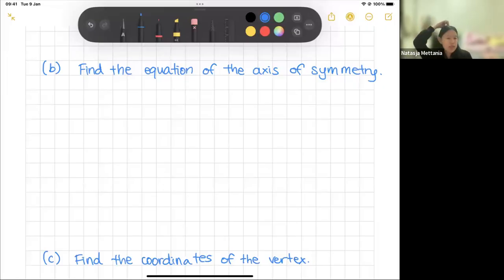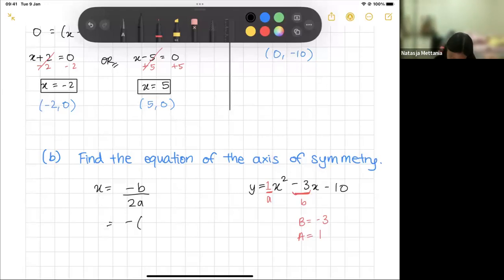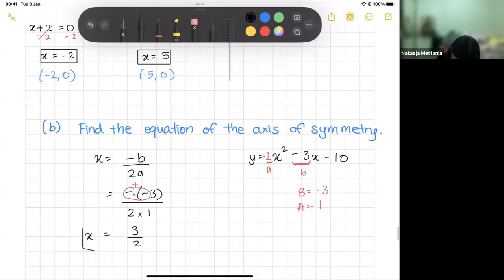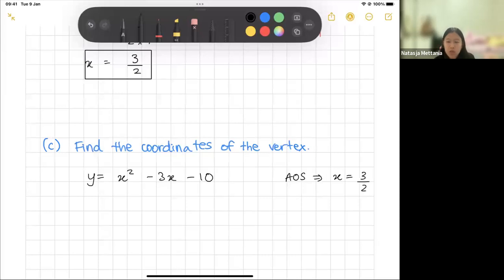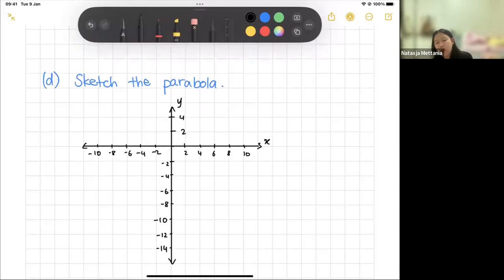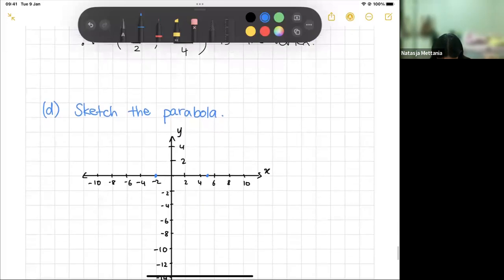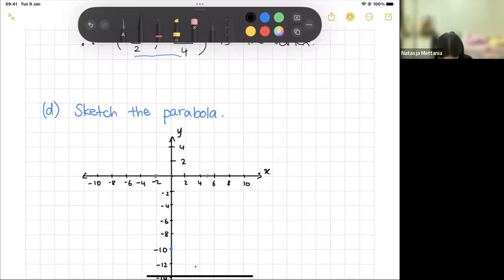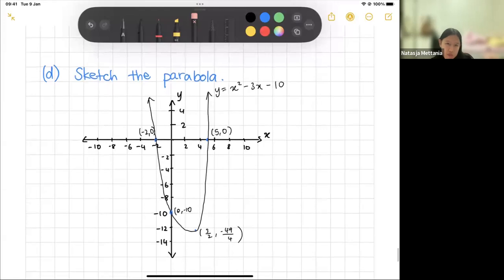The Parabola (Part 2)